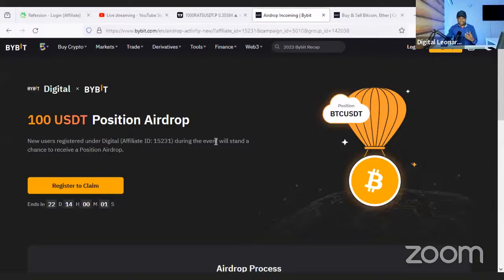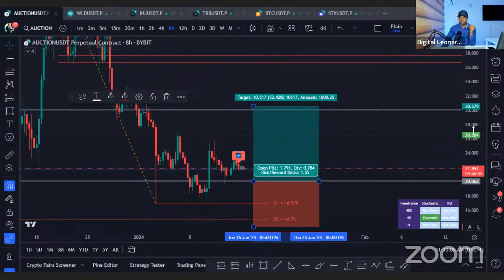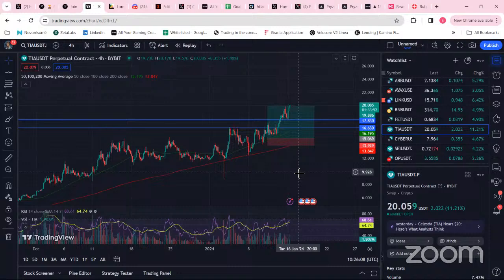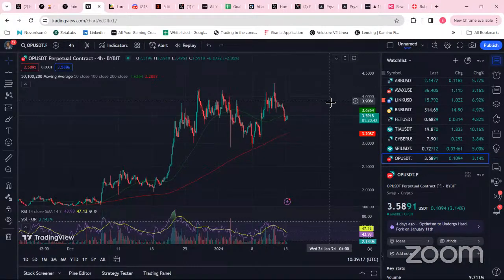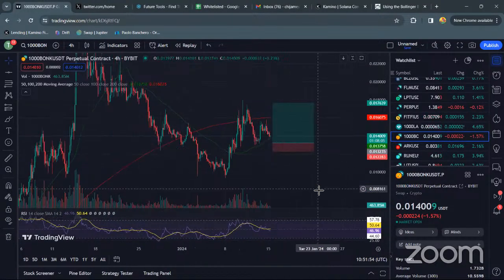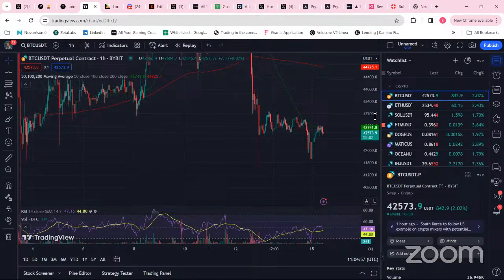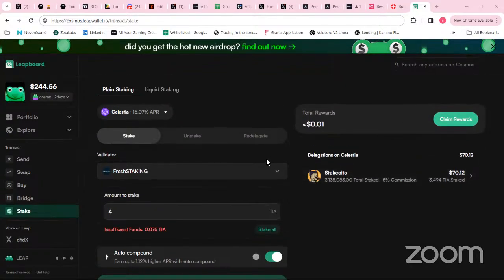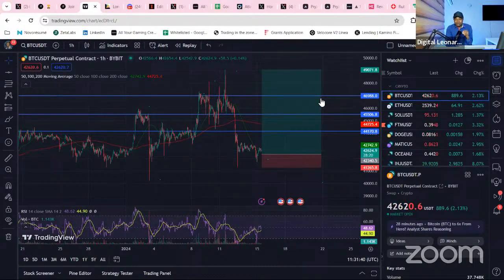Bybit Futures Trading | How To Turn $10 To $1000 (Daily Live trading)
3. BINANCE➤➤ Referal Code 20539573